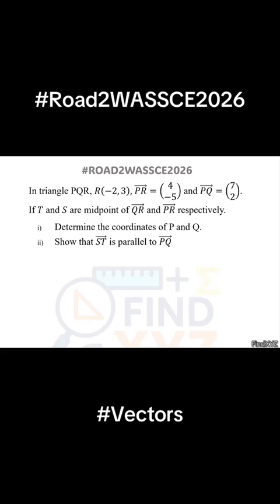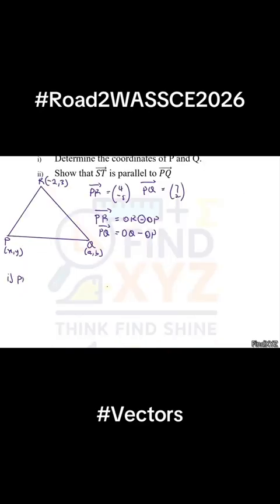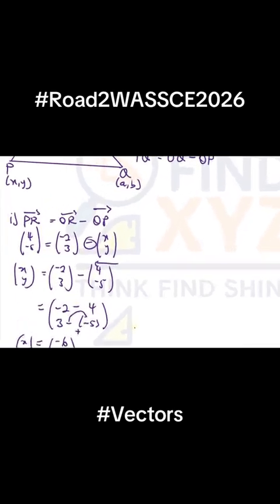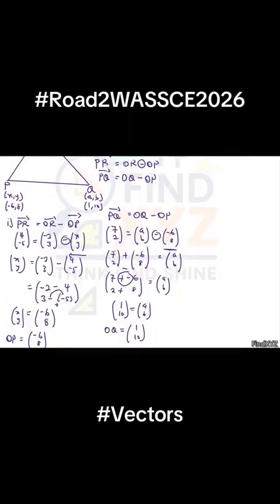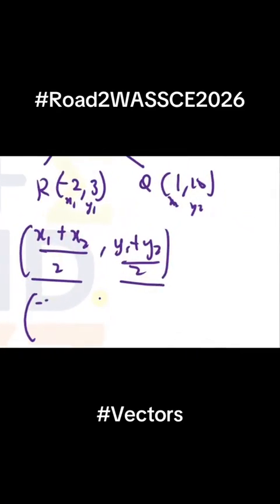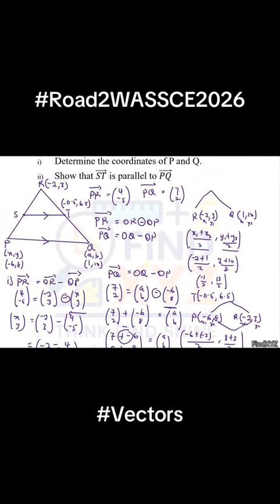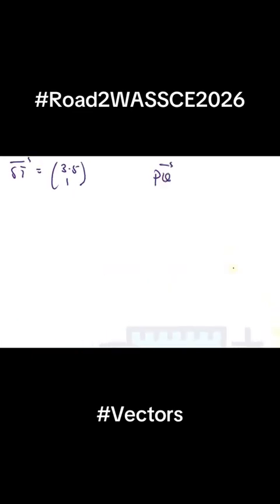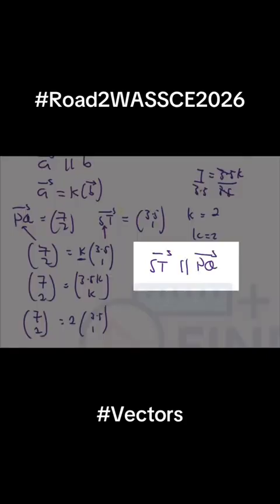Vectors Don't Have to Be Hard. Let’s Solve This WASSCE Triangle Problem Together.